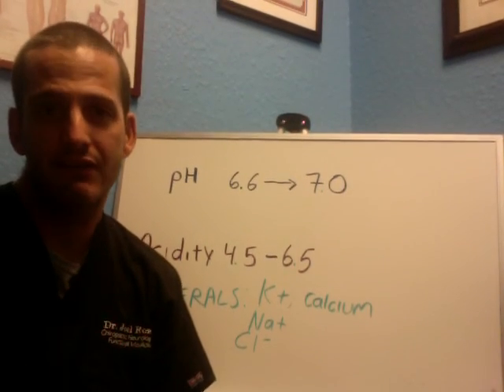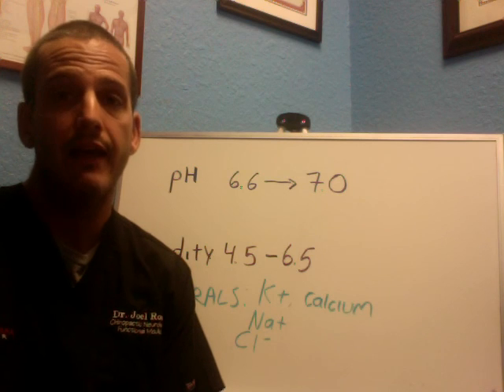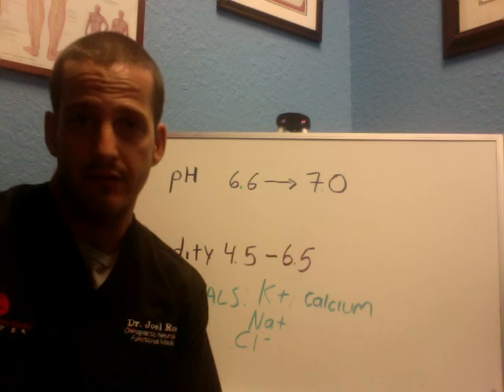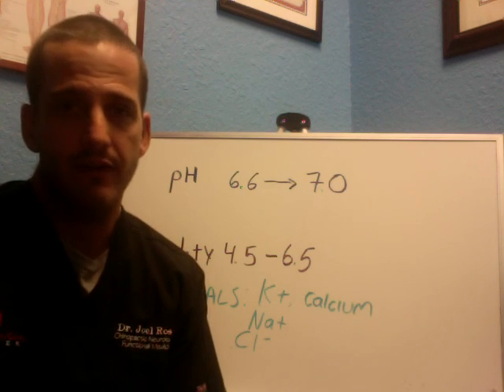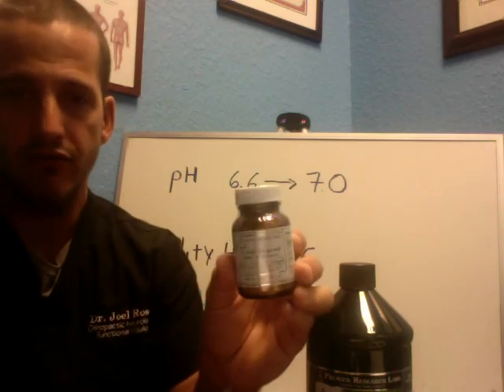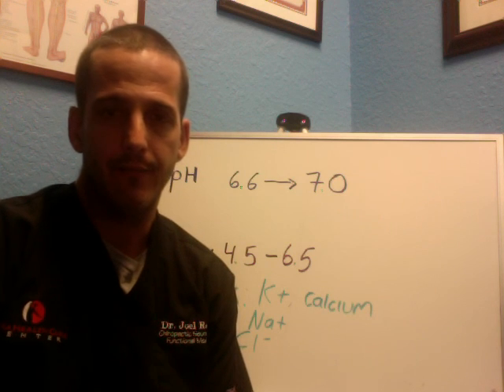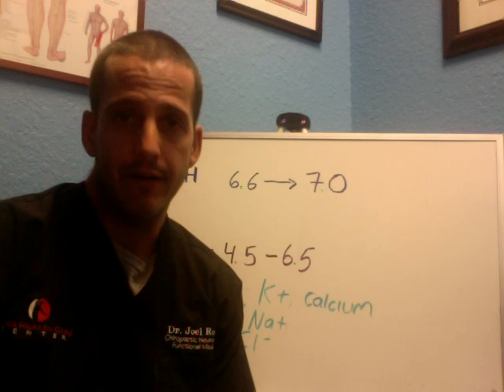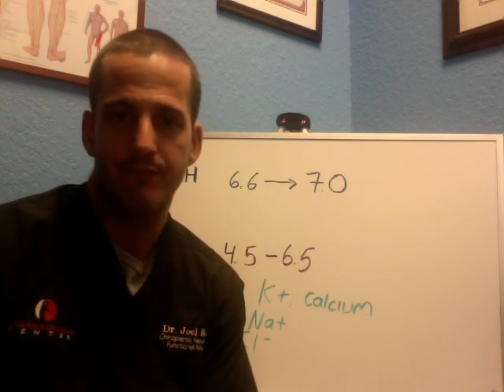Adrenal Gland Disorders; Mineral Balancing, pH, and acidity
Adrenal Gland Disorders and bone mineral density. Ever wonder why you have decreased bone mineral density? Learn how your adrenal glands play a role in mineral balancing, and more importantly, what you can do to help.